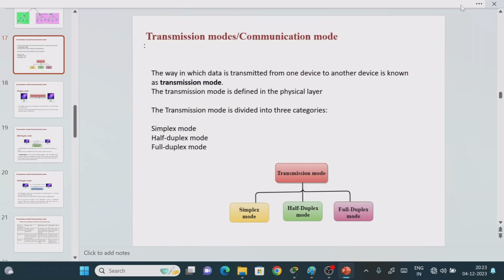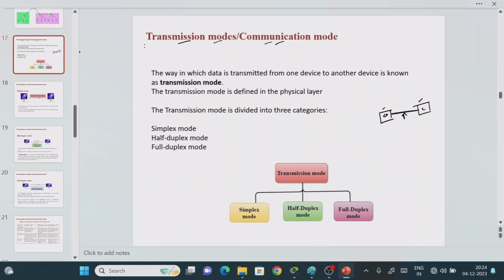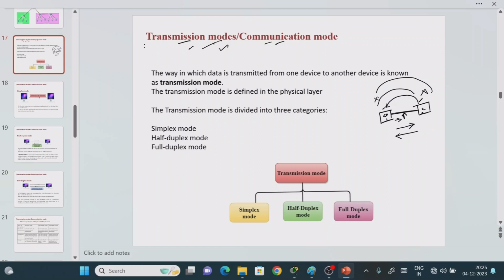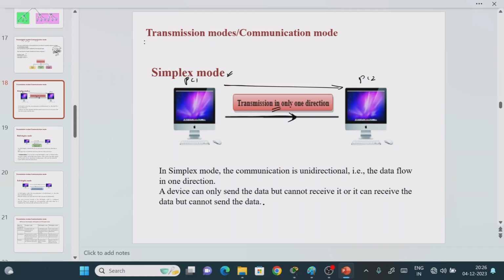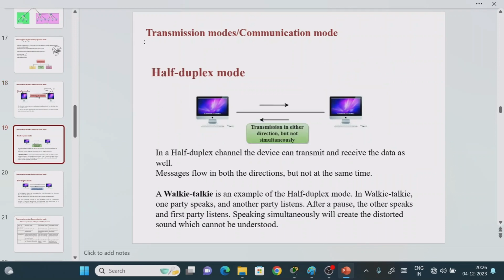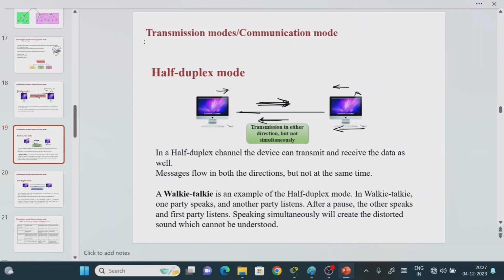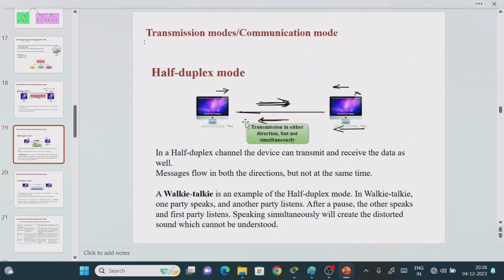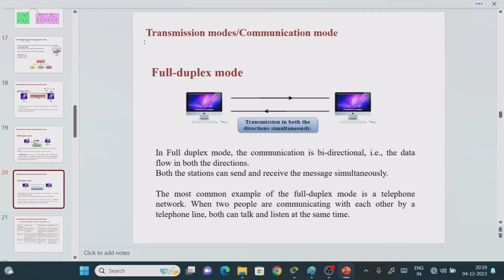Data Transmission Modes | Simplex, Half Duplex & Full Duplex